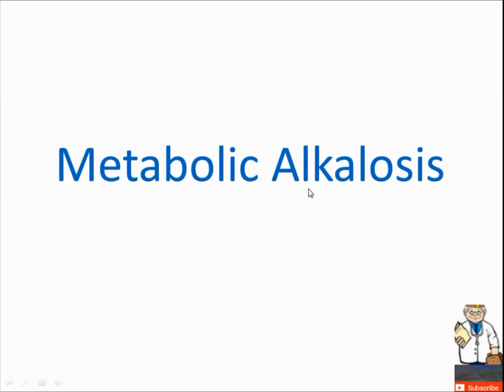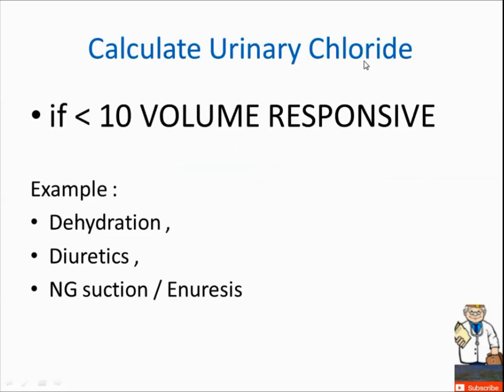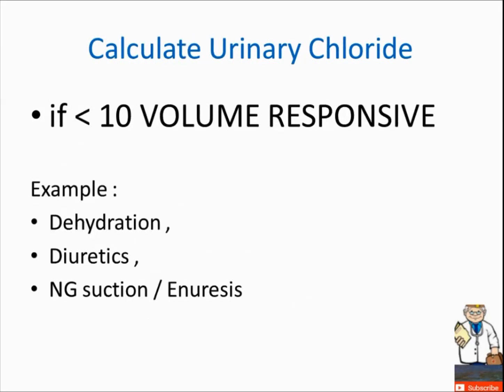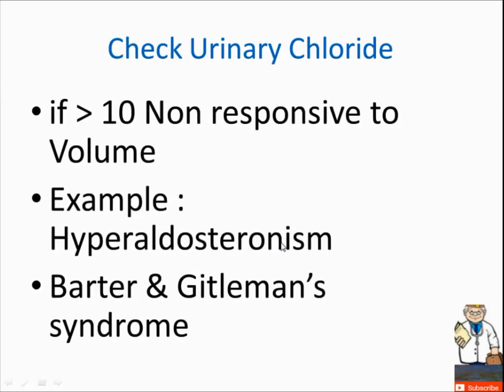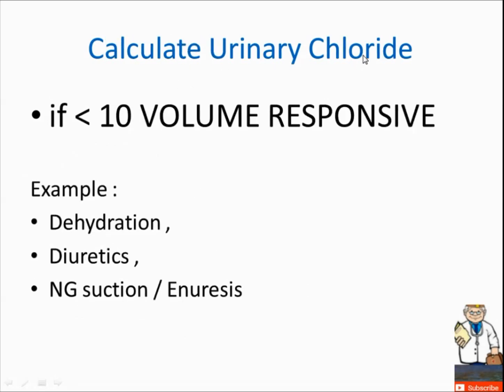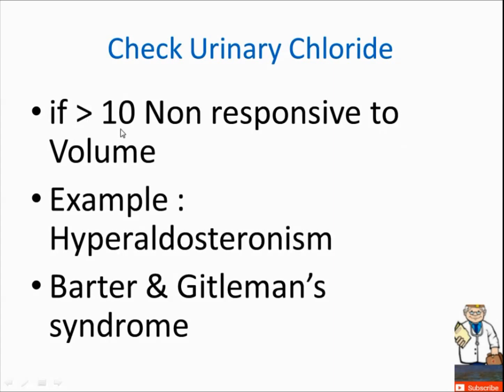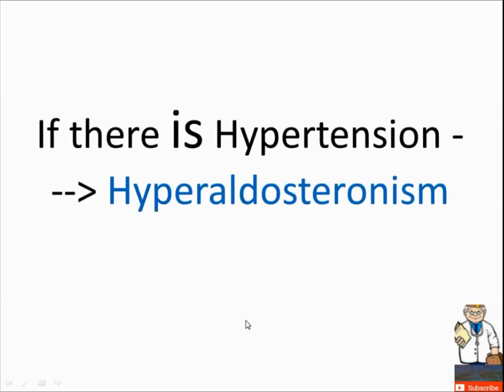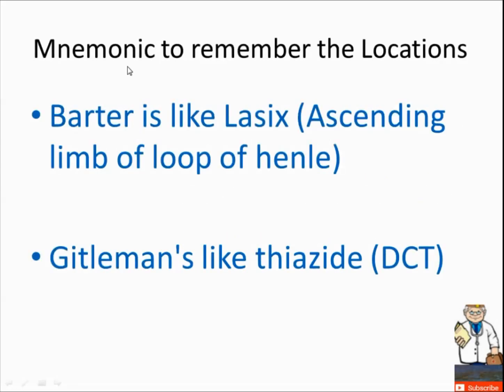Metabolic Alkalosis and (Urinary Chloride) - Volume Responsive (Non)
metabolic alkalosis chloride
Differential Diagnosis of Metabolic Alkalosis
Usmle step 2 CK